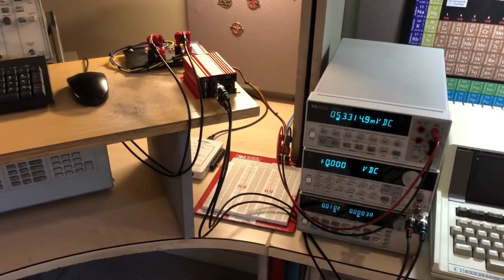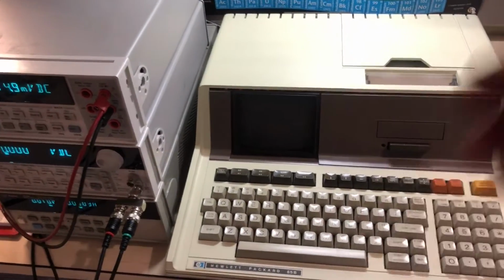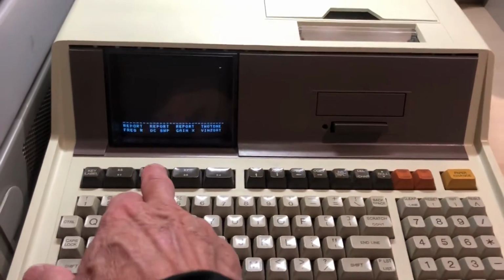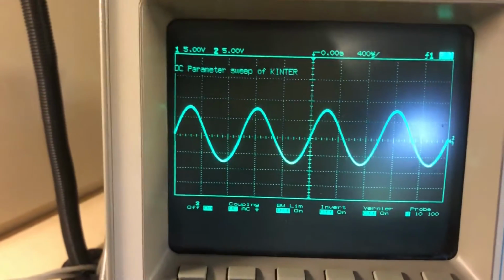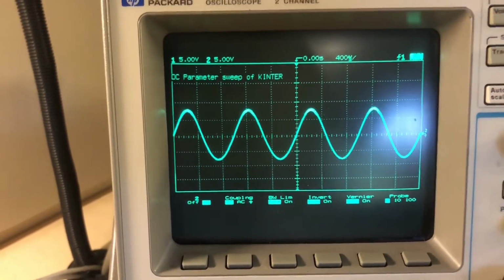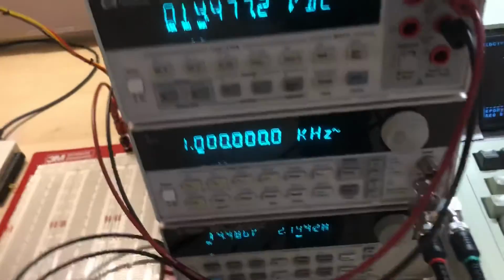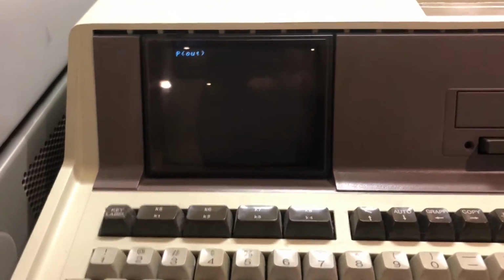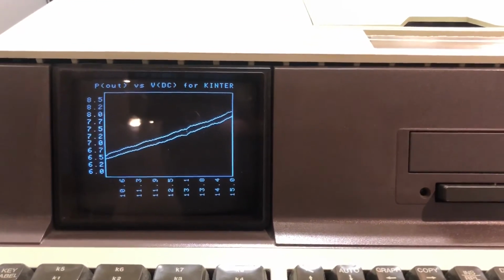Aliamus/Olka ET450 Capstone Project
Automotive amplifier DC vs Pout test.